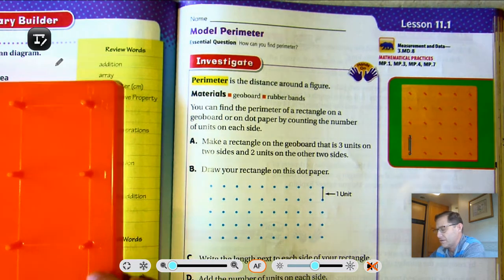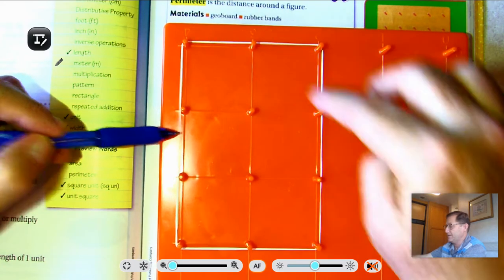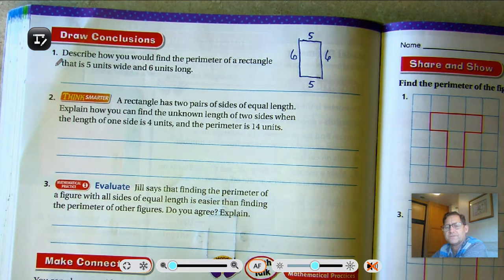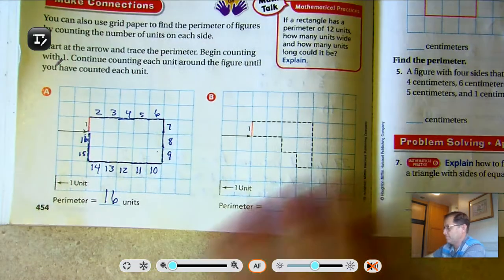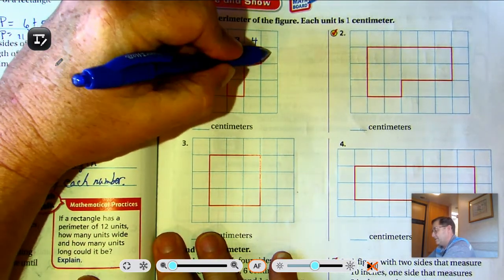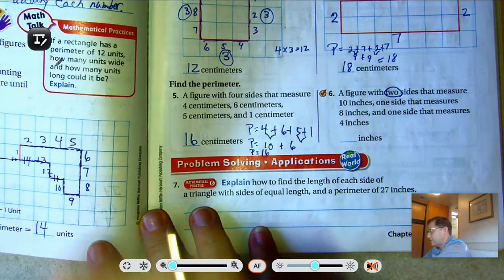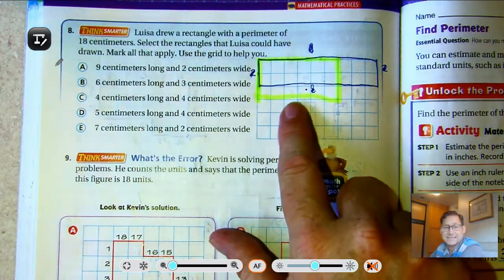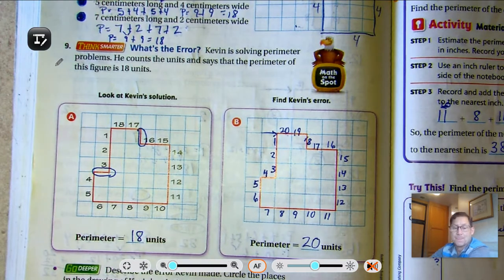3rd grade GO Math: Lesson 11.1 Model Perimeter pages 453-456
This video covers Lesson 11.1 Model Perimeter on pages 453-456 of the 3rd grade GO Math textbook.